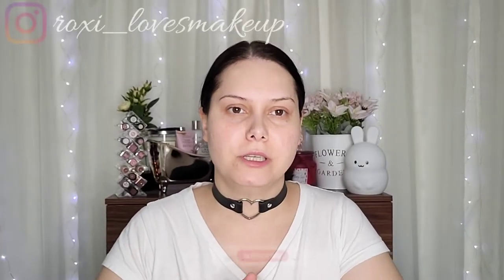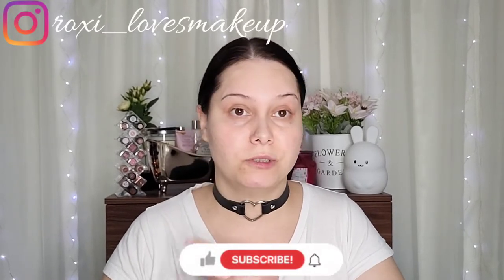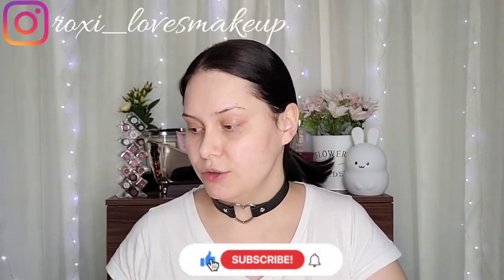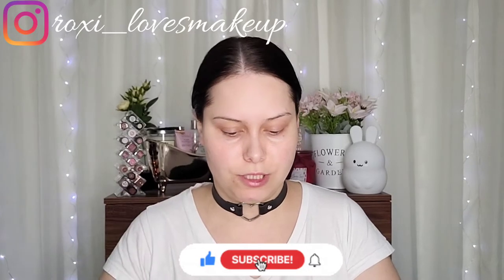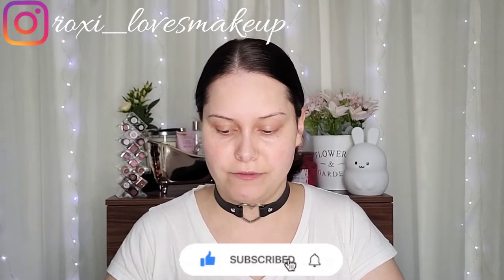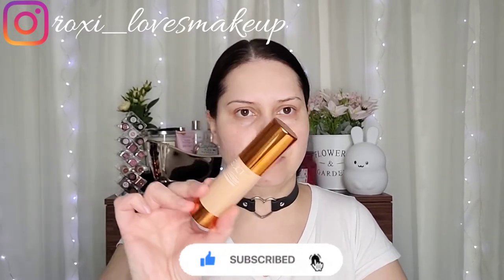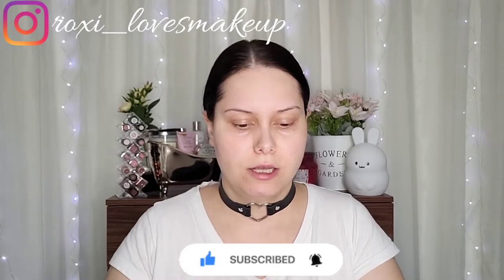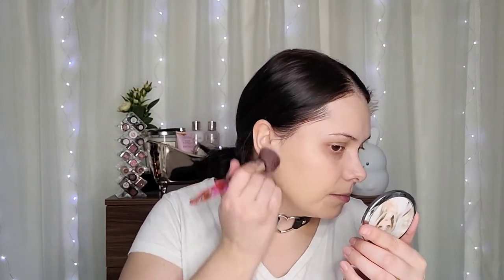EX1 INVISIWEAR FOUNDATION REVIEW + WEAR TEST | roxi_lovesmakeup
EX1 INVISIWEAR LIQUID FOUNDATION REVIEW + WEAR TEST | roxi_lovesmakeup

Hey lovelies, today I will share with you my thoughts about this foundation from EX1. I will do a wear test as well, so keep on watching.

If you liked this video please give it a BIG thumbs up 💖💗
...and if you are new to my channel, WELCOME!

I'm not an makeup artist, and all the techniques I'm using, work for me personally